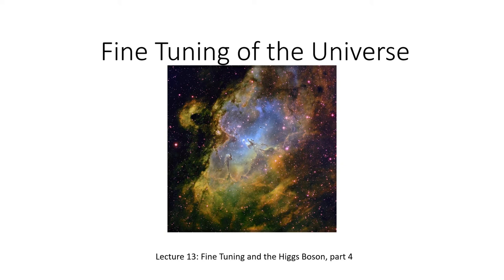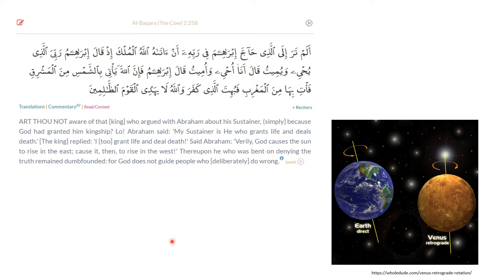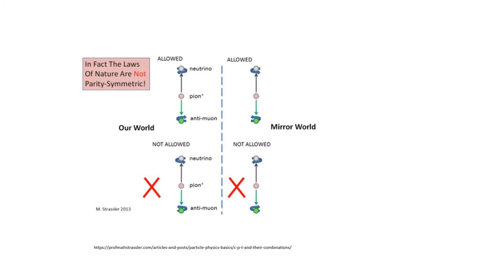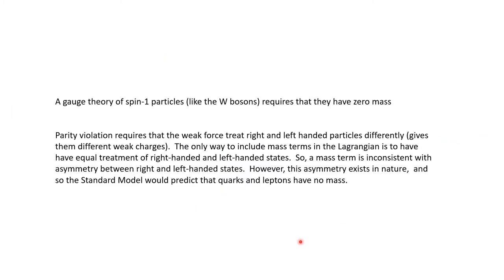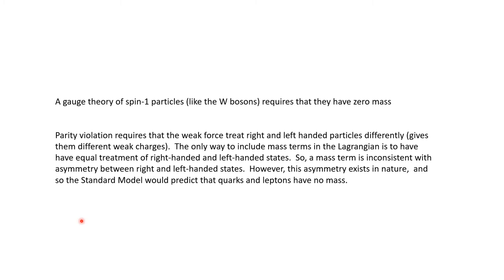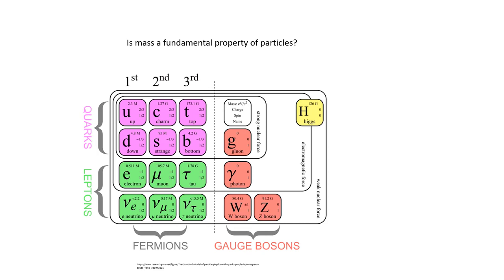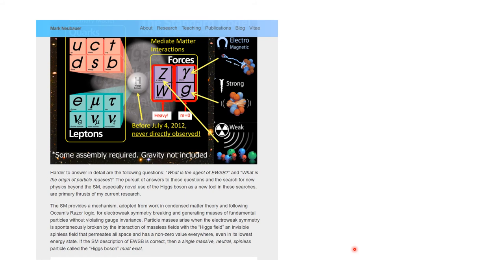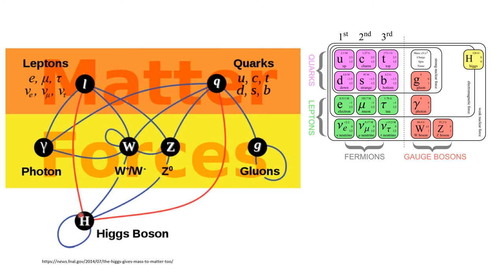Lecture 13: The Higgs Boson, part 4 - Fine Tuning of the Universe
In this five-part sub-series, lectures 10-14, we explore the fine-tuning of the Higgs boson.   The discovery of the Higgs boson in 2012 marked one of the most significant and exciting developments in modern physics, ending a 50-year search for this elementary particle central to our understanding of how the universe is built.

Because it is quite involved, this topic is not normally part of introductory material on fine-tuning,  but the journey takes us to wonderful vistas regarding what is really happening in our universe. We begin with the question of what is the Higgs boson, and how it gets introduced into the standard model of particle physics. To be able to answer this question, we end up asking other questions, such as whether the mass is a fundamental property of elementary particles. Also, we end up exploring the concept of symmetry, how this is a central theme in modern physics, and how it correlates with the Quranic concept that the universe has been created with "an inner truth."   The discussion of symmetry is critical to quantum field theory since the fundamental forces in the universe must possess what is known as gauge symmetry.

From the discussion on symmetry, we come to understand the need for the Higgs boson, and why it was theorized to exist in the 1960s. Finally, once we understand why the Higgs boson is necessary, and what it is, we are able to explore the fine-tuning involved in the mass of the Higgs boson, and how significant that is for the universe to be able to support life.

Fine Tuning of the Universe

The notion of Fine Tuning the Universe is a set of recent and profound scientific discoveries -- spanning only the last few decades -- which has had an unprecedented impact on the debate about the relationship between science and faith.  It stands as the strongest set of scientific arguments supporting the existence of God and the notion of a purposeful Creation.  It is a critical counter to a mental culture that tries to paint the picture that science has rendered the notion of faith obsolete.

What is Fine Tuning?  To quote Luke Barnes, an astrophysicist at the Sydney Institute of Astronomy, it is the discovery that “Even the smallest changes to the laws of physics as we know them to tend to make a universe which is completely unliveable.  This is called the fine-tuning of the universe, and is frankly one of the most baffling facts in all of science!”
In this lecture series, we will explore some of these discoveries together, and see how they impact the debate about the relationship between science and faith.
Dr. Gasser Hathout is a physician in Los Angeles and a Professor at the UCLA Medical Center.  He did his undergraduate work at Harvard University and obtained both his M.D. and his M.S. in Biomedical Physics at UCLA. He has been an active member of the Los Angeles Muslim community for over 30 years.  During that time, he has served on the boards of various organizations, including the Muslim Public Affairs Council, the Islamic Center of Southern California, and the New Horizon School System. He has given numerous lectures on Islam, and is the co-author of two Islamic books: The American Muslim Identity, and In Pursuit of Justice.  He has had a lifelong interest in the intersection of science and faith.

Beautify yourself, your house, and office with IslamiCity Bazar items including Islamic jewelry, wall arts, Islamic calligraphy, and more